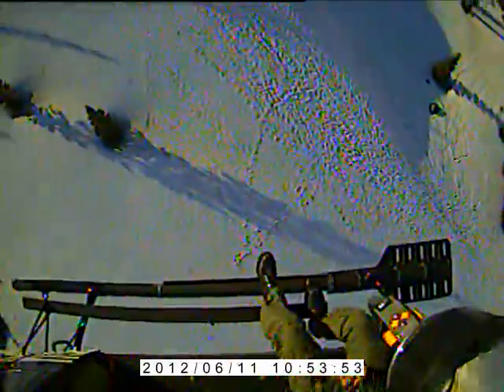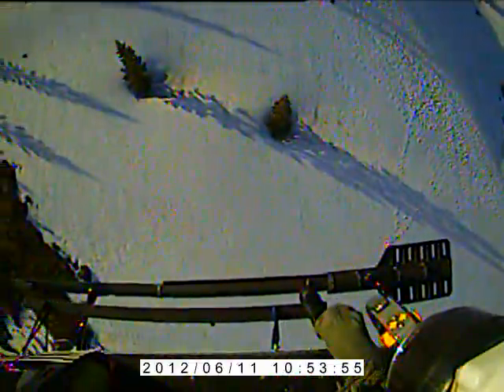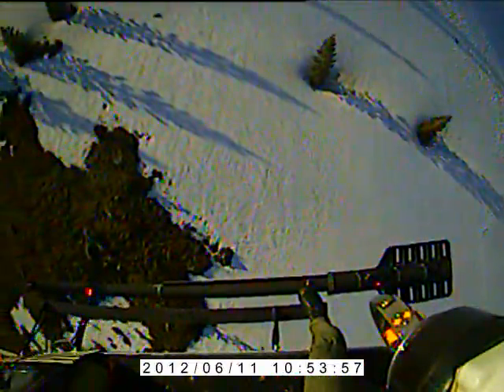Snohomish County Search & Rescue Helicopter: 6 12 Litter Granite mtn